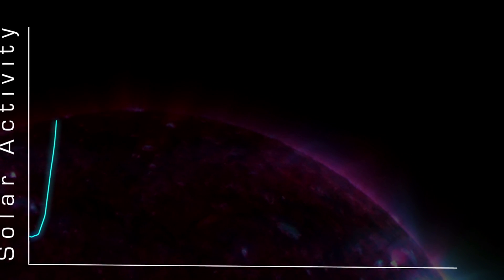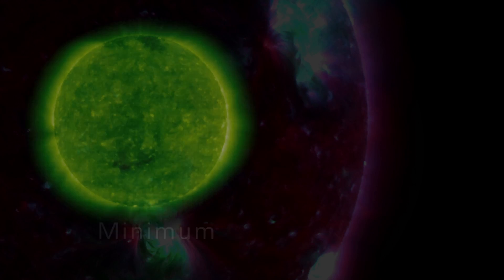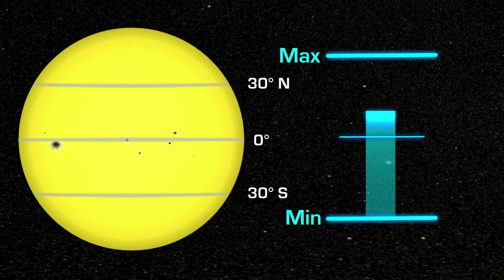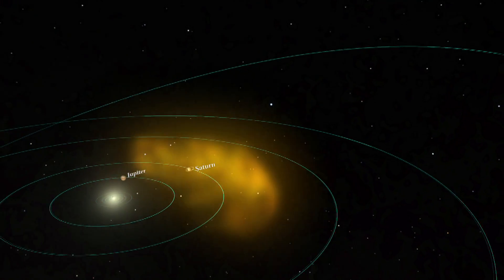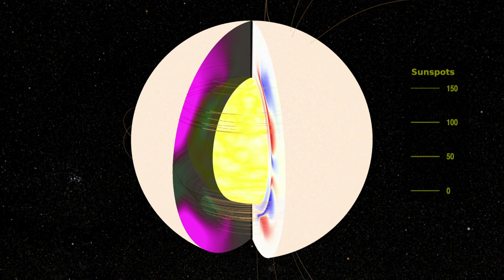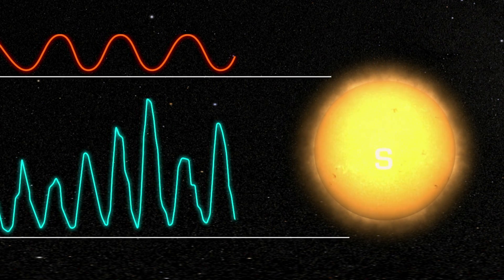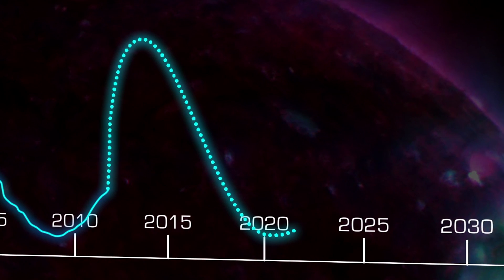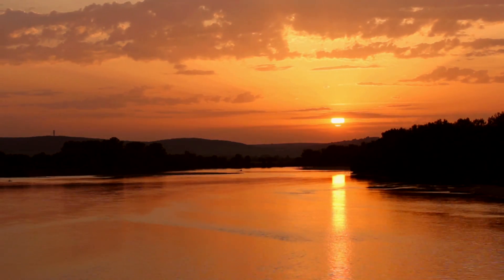The Great Solar Mag Flip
From NASA Heliophysics. The number of sunspots increases and decreases over time in a regular, approximately 11-year cycle, called the sunspot cycle. The exact length of the cycle can vary. It has been as short as eight years and as long as fourteen, but the number of sunspots always increases over time, and then returns to low again.

More sunspots mean increased solar activity, when great blooms of radiation known as solar flares or bursts of solar material known as coronal mass ejections (CMEs) shoot off the sun's surface. The highest number of sun spots in any given cycle is designated "solar maximum," while the lowest number is designated "solar minimum." Each cycle, varies dramatically in intensity, with some solar maxima being so low as to be almost indistinguishable from the preceding minimum.

Sunspots are a magnetic phenomenon and the entire sun is magnetized with a north and a south magnetic pole just like a bar magnet. The comparison to a simple bar magnet ends there, however, as the sun's interior is constantly on the move.

By tracking sound waves that course through the center of the sun, an area of research known as helioseismology, scientists can gain an understanding of what's deep inside the sun. They have found that the magnetic material inside the sun is constantly stretching, twisting, and crossing as it bubbles up to the surface. The exact pattern of movements is not conclusively mapped out, but over time they eventually lead to the poles reversing completely.

The sunspot cycle happens because these poles flip -- north becomes south and south becomes north--approximately every 11 years. Some 11 years later, the poles reverse again back to where they started, making the full solar cycle actually a 22-year phenomenon. The sun behaves similarly over the course of each 11-year cycle no matter which pole is on top, however, so this shorter cycle tends to receive more attention.